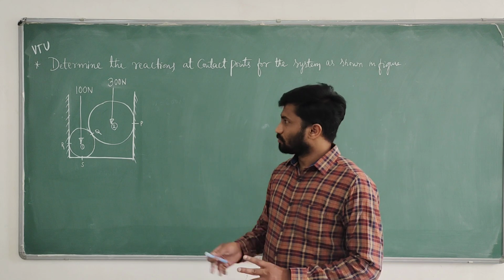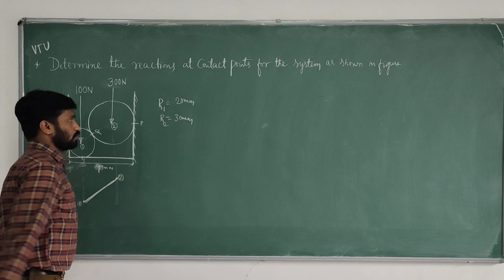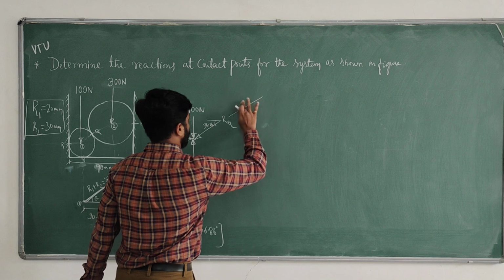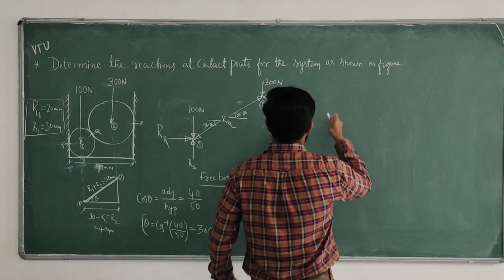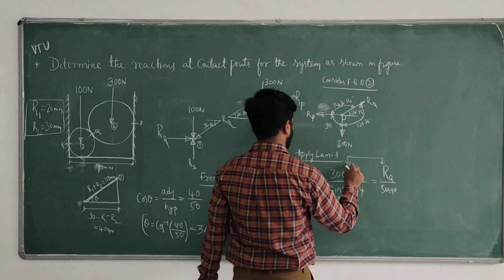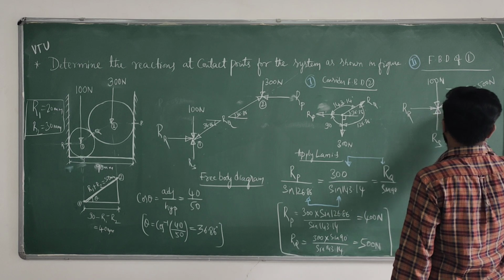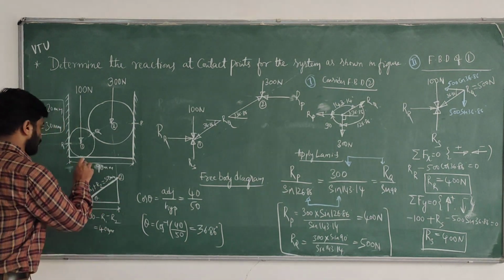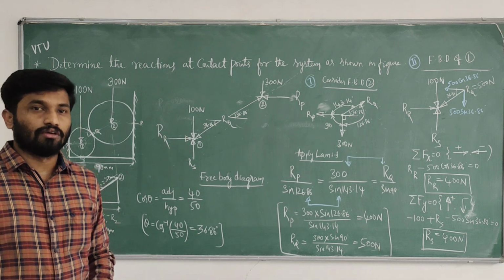VTU Question Paper problem- Using Equilibrium Concept. Module-2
Determination of unknown contact surface reactions using equilibrium & lami's theorem concept.